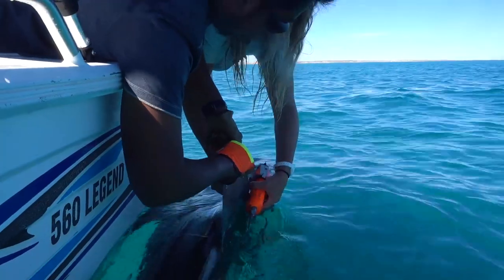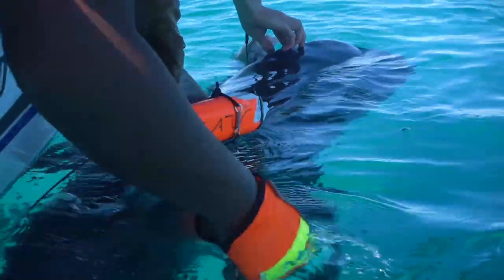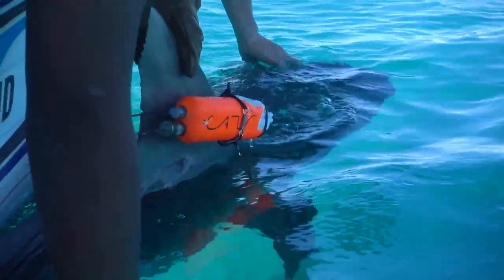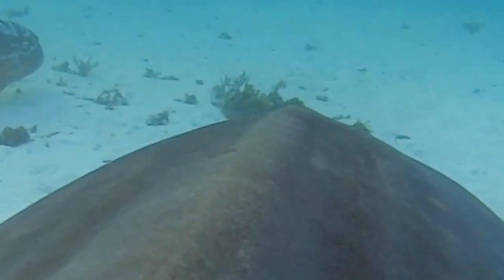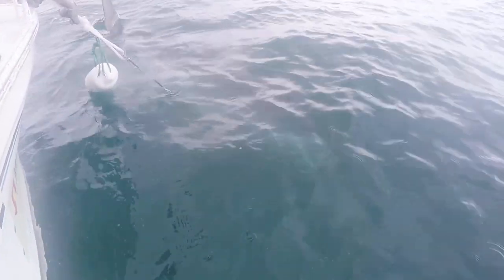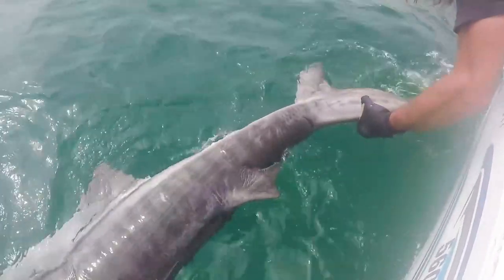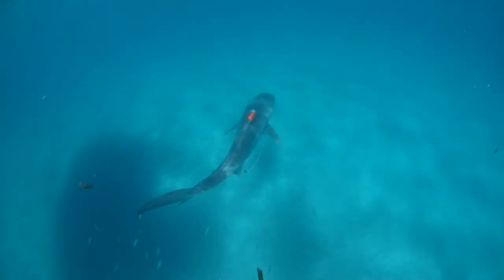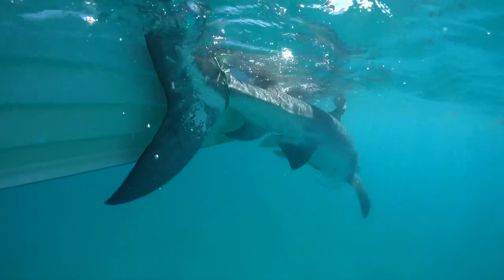Tracking the tailbeats of a tiger shark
Although tiger sharks have a reputation as swift and fierce predators, new research by The University of Western Australia, Australian Institute of Marine Science and Murdoch University has revealed that they actually prefer life in the slow lane.